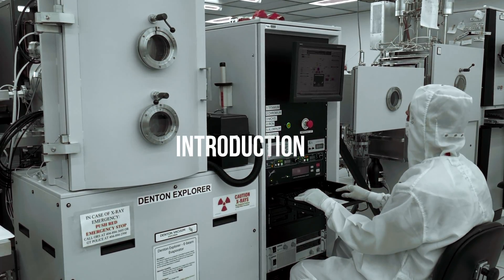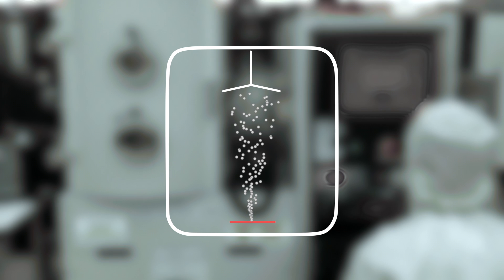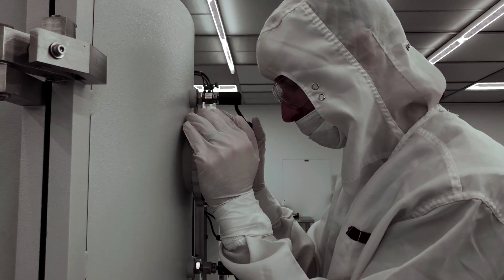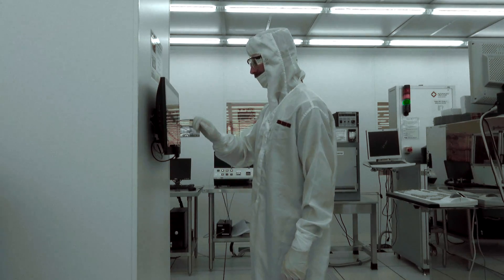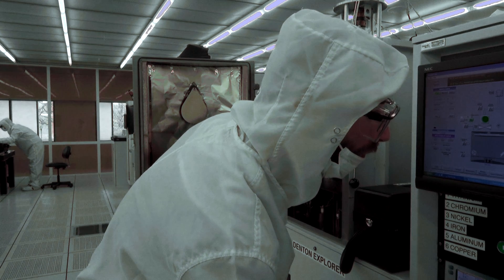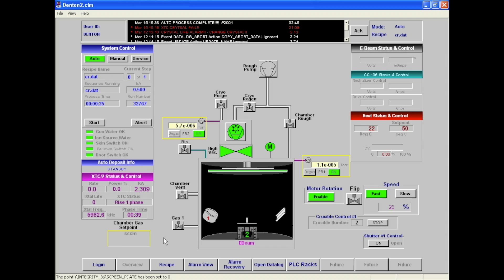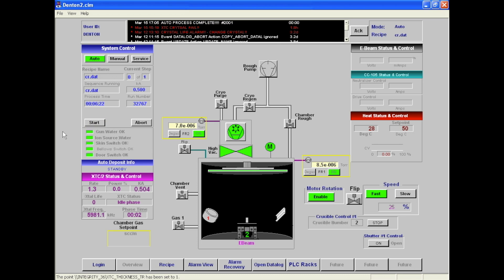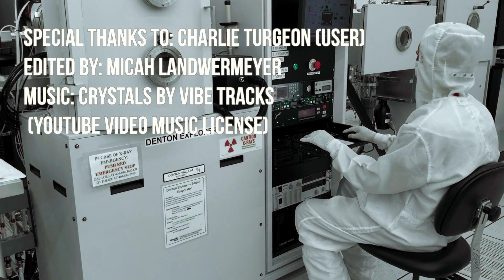Denton Explorer E-Beam Evaporator Training Video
GATech IEN Cleanroom Training video for the Denton Explorer E-Beam Evaporator. Please watch before attending a formal training session.